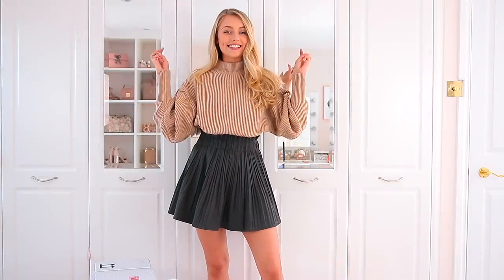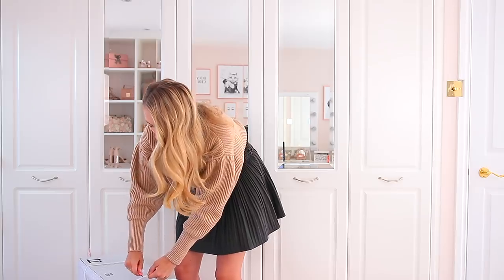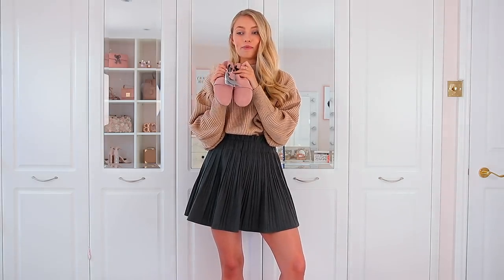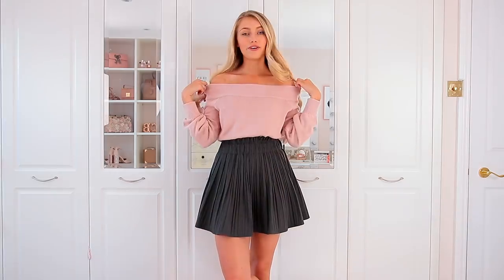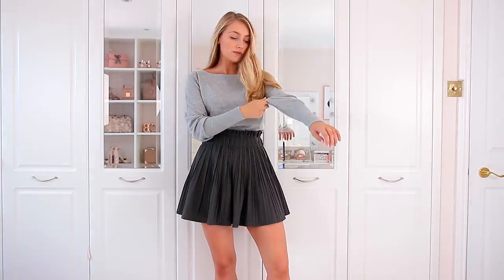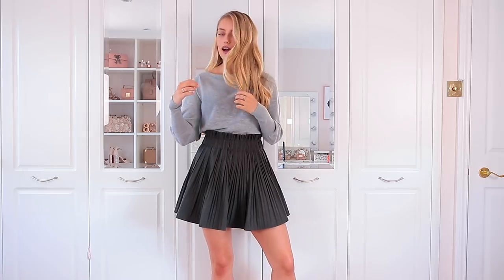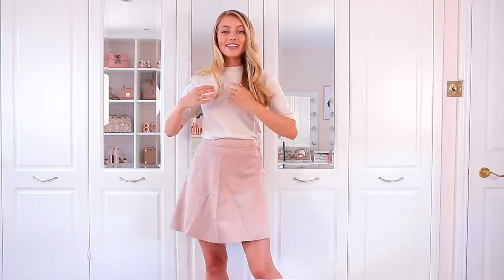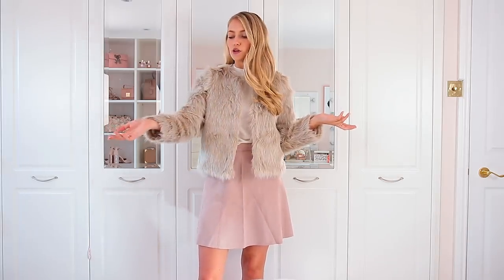MY FIRST EVER H&M HAUL ~ AUTUMN TRY ON ~ Autumn Fashion Edit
CLOTHES SHOWN

GREY ANKLE BOOTS
PINK SUEDE LOAFERS
HOBO BAG

PINK BARDOT JUMPER- Sold out online
ONE SHOULDER TOP
GREY BOAT NECK JUMPER
PINK FAUX SUEDE SKIRT
CASHMERE JUMPER
FAUX SUEDE COAT
FAUX FUR JACKET

Freds x